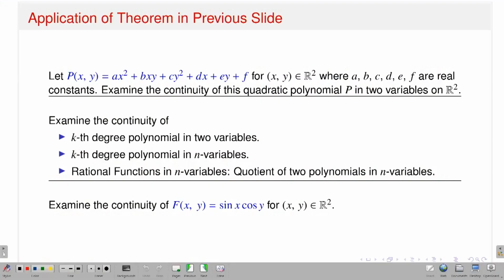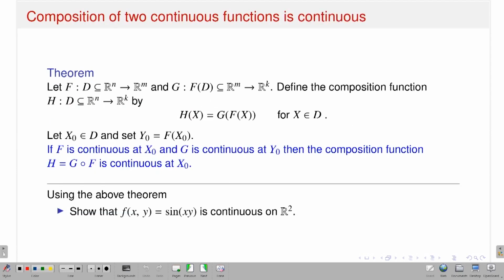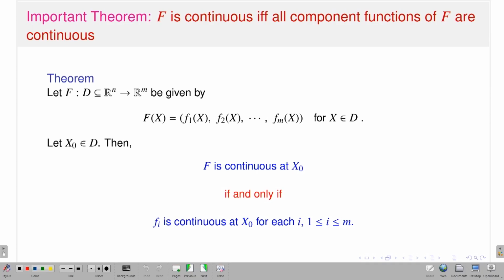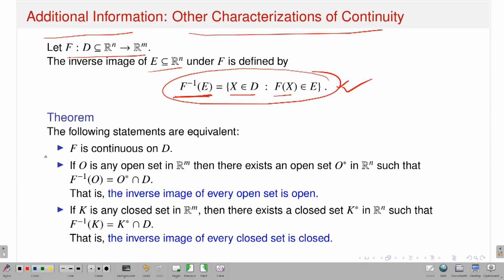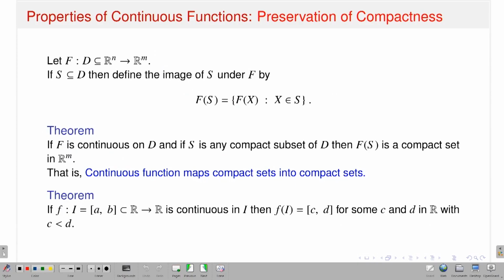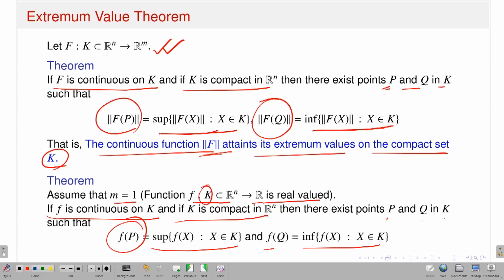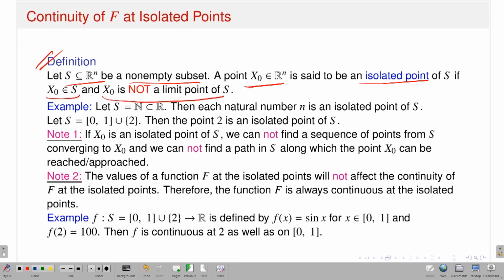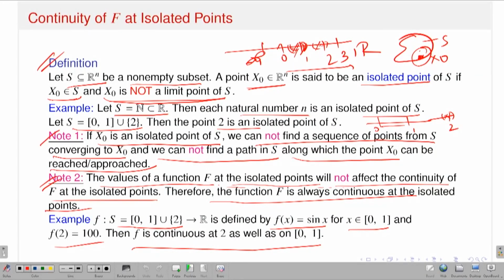Properties of Continuous Functions